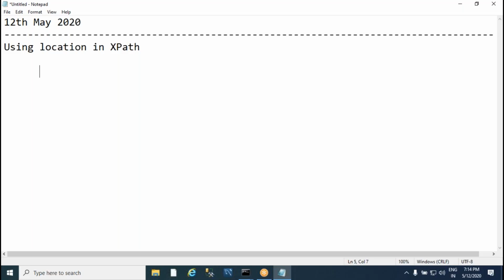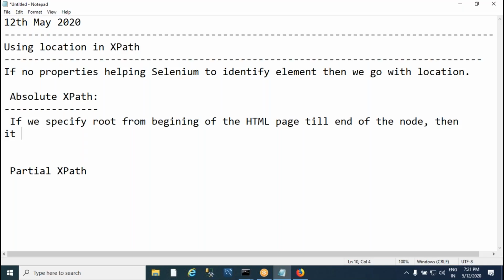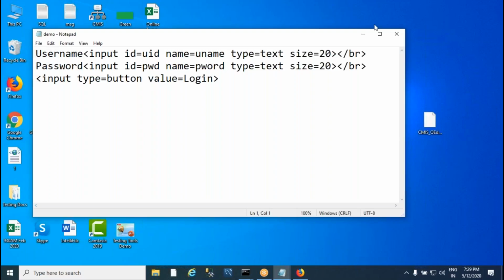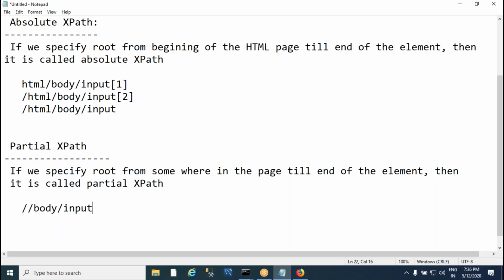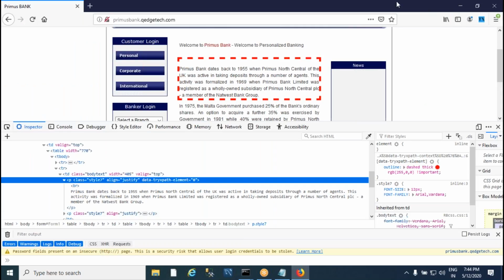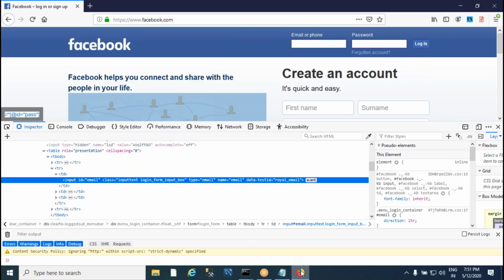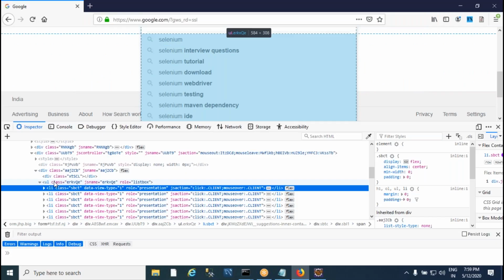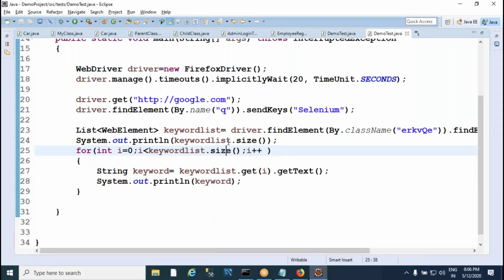7.Locators & Text Box